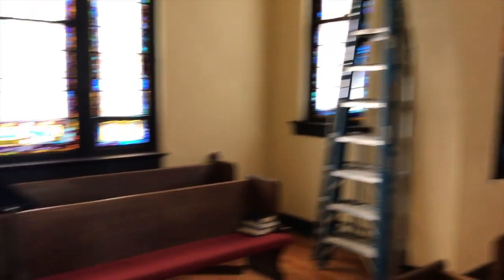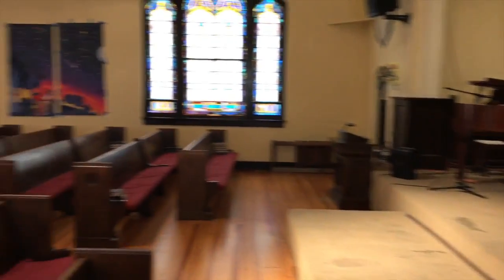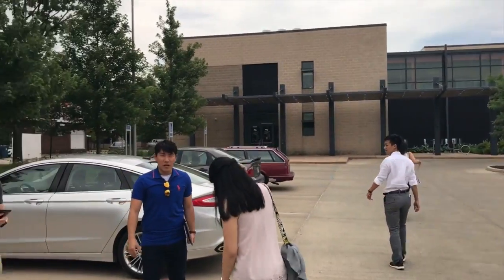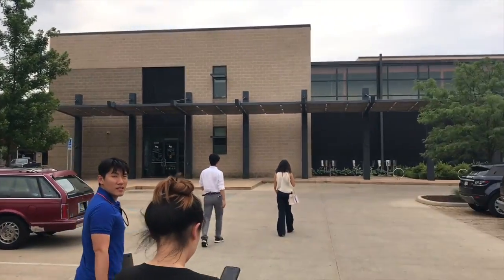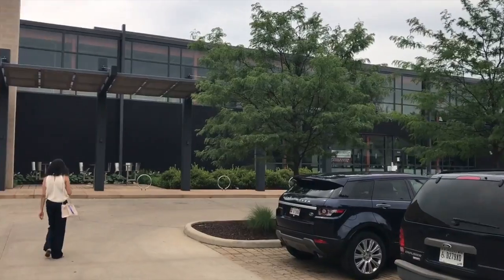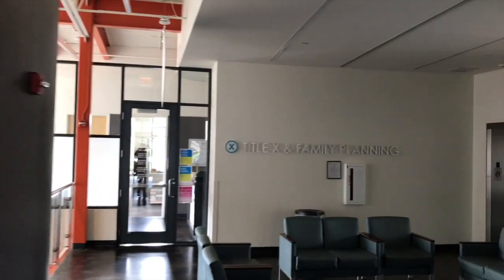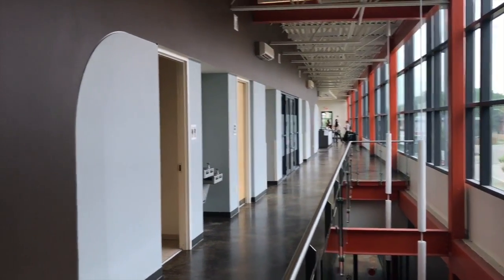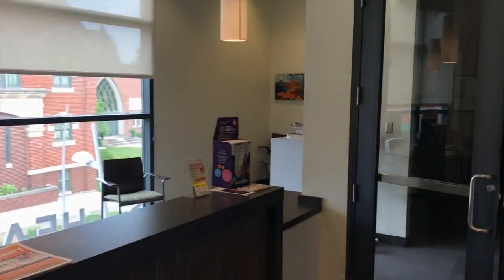Pulparazzi Presents: Indiana University Student Outreach Clinic Site Visit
Join some of the Bridge of Disciplines members as they journeyed to the University of Indiana to see their student outreach clinic and gain insight into running a successful interprofessional collaborative clinic.